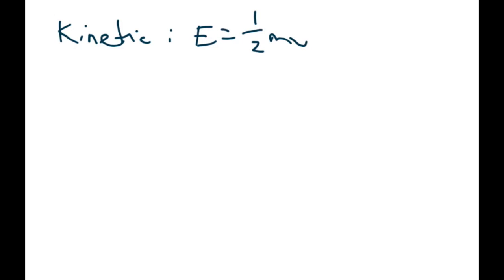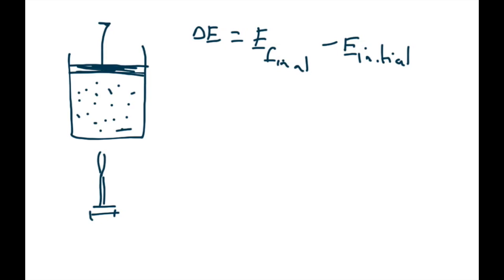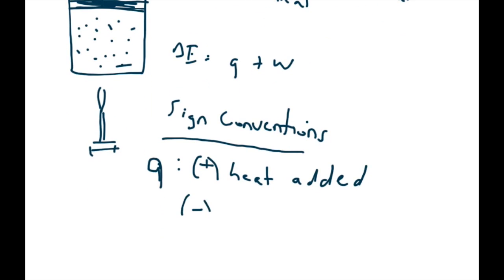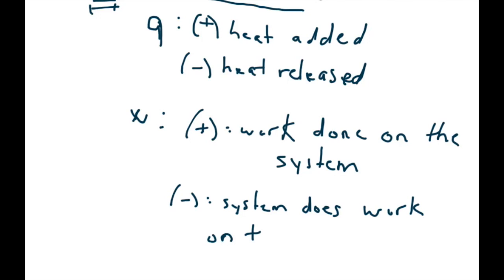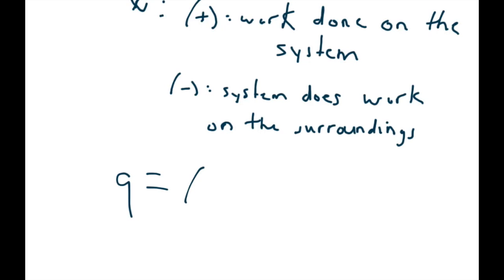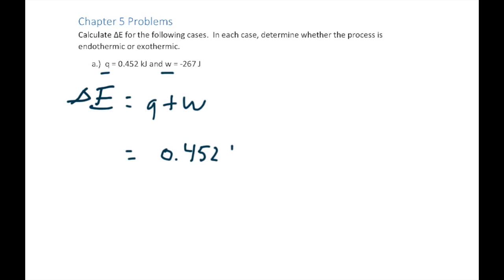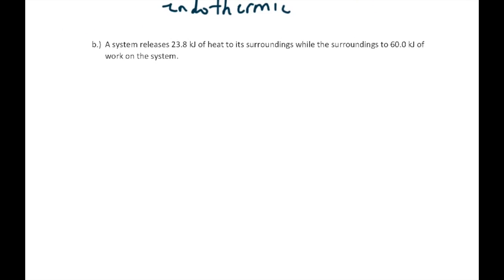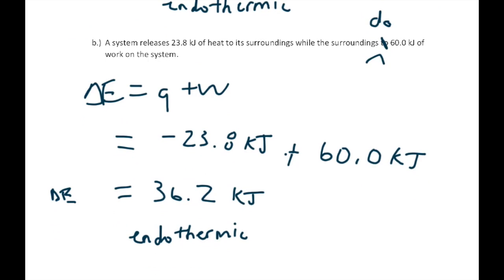Chemistry 1210 Midterm Review - Internal Energy Calculation